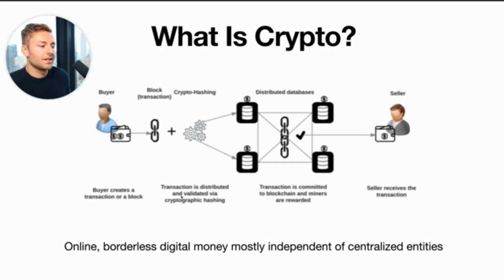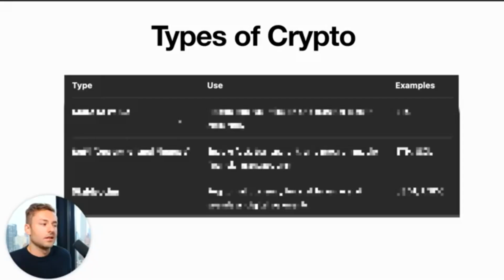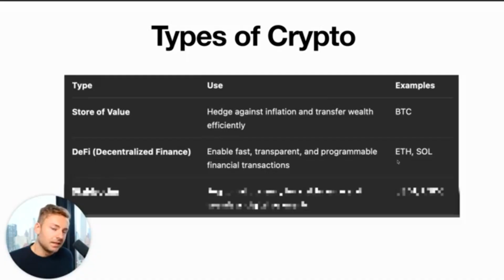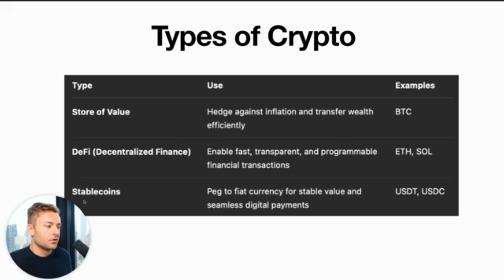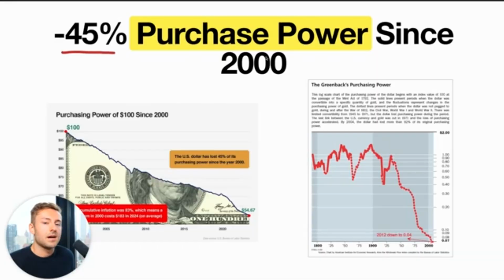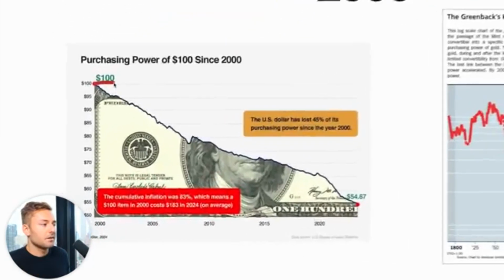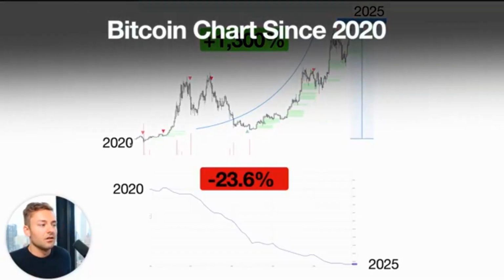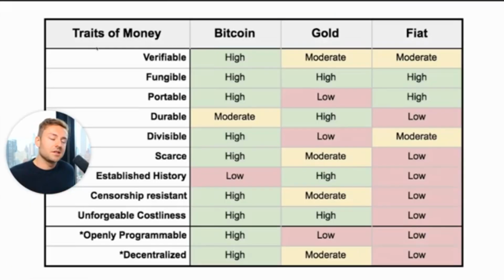Crypto Investing 101: Your First Step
This clip walks you through how to buy your first crypto — step by step, no fluff.